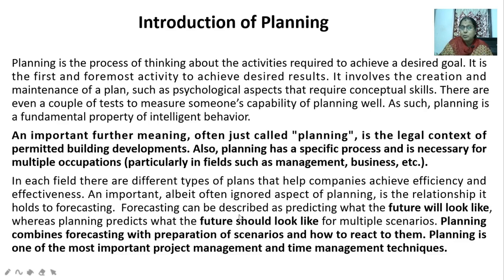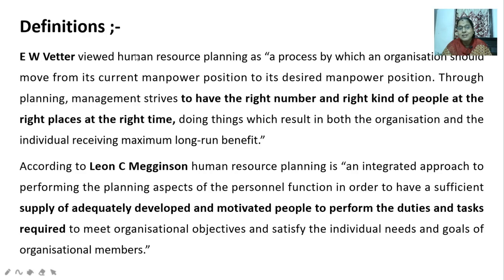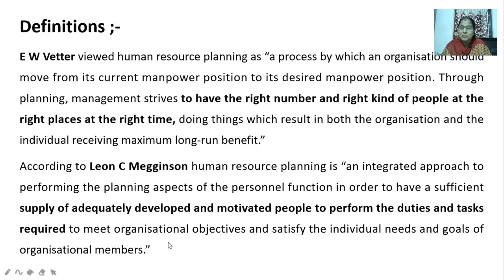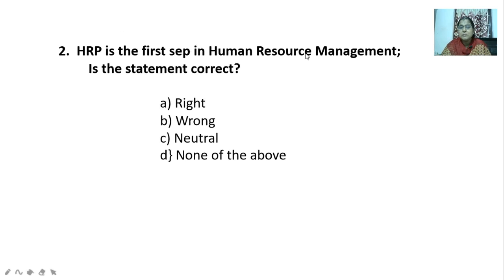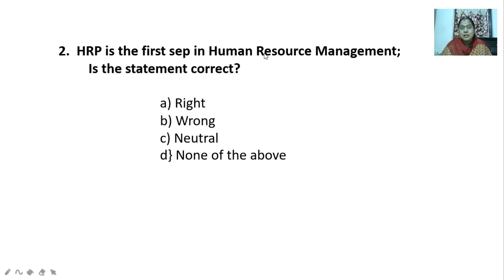BBA HRM Chapter 2 Session 11